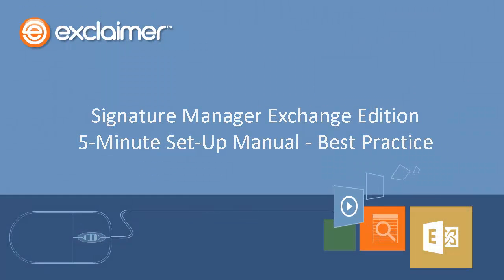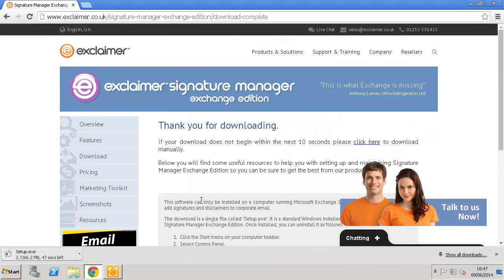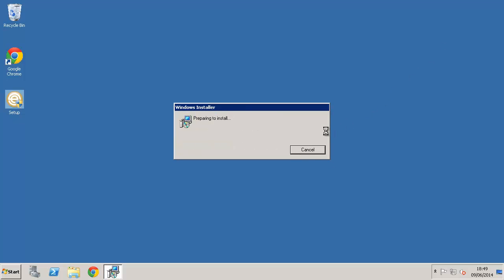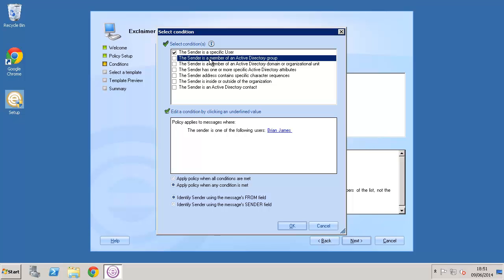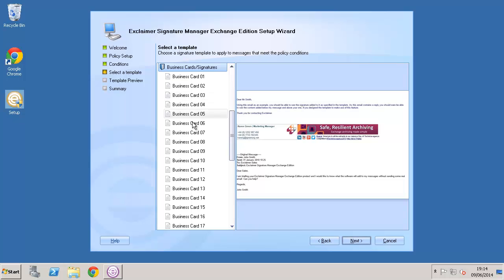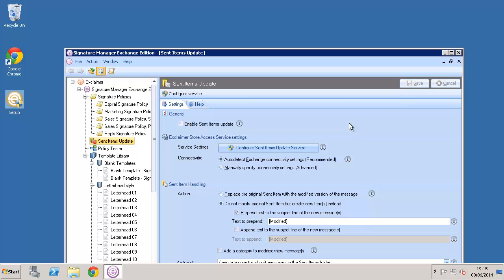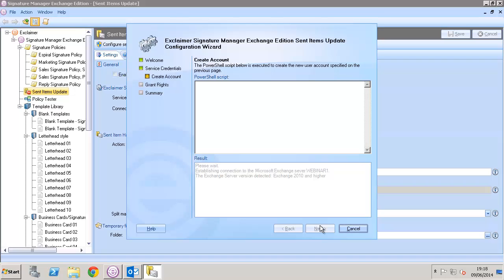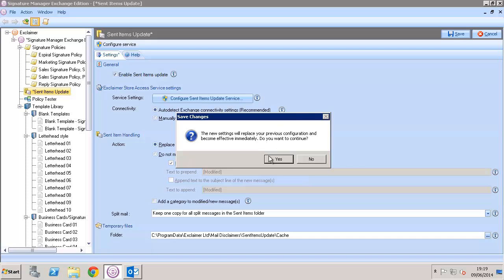Signature Manager Exchange Edition 5 Minute Set-Up Manual - Best Practice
Set up Signature Manager Exchange Edition in minutes: from downloading the software all the way to setting up Sent Items Update and testing the signature for yourself.